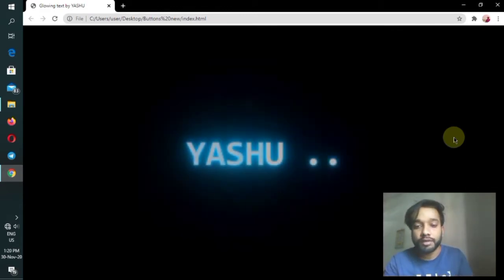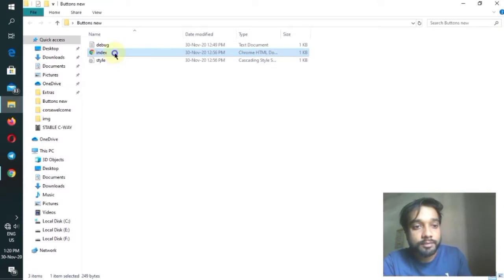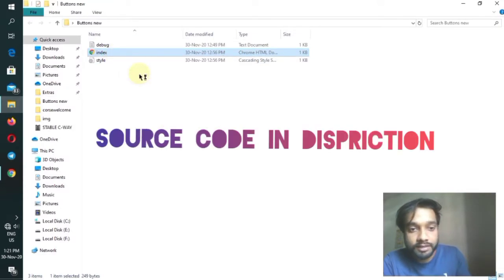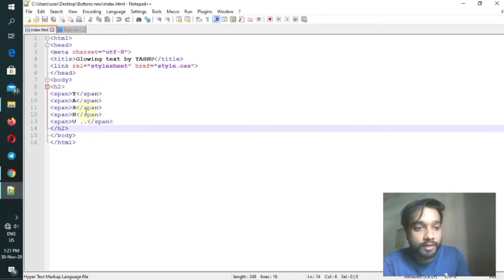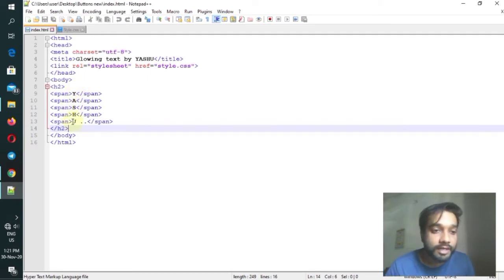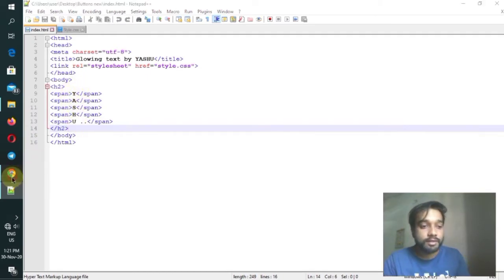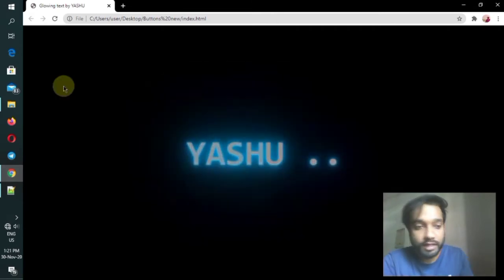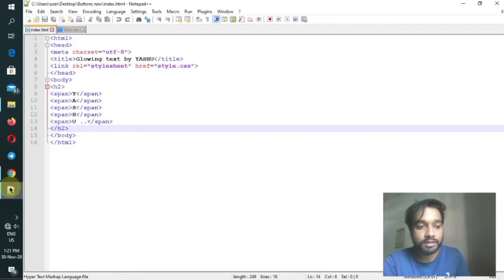Create a Glowing Text using HTML & CSS || Very Interactive and Very Easy Design 💫✨✨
In this tutorial video I will show you how to design a super - responsive Glowing Text Effect by using HTML & CSS  that will make your webpage more interesting and interactive.

Sorry for those mistakes, will try not to commit any errors.

source code download (close every new popped webpage while clicking on the link, stay always on the main page for downloading.)

Some similar Videos -